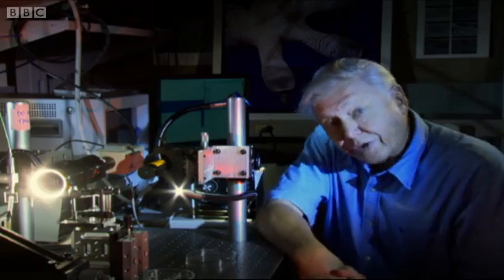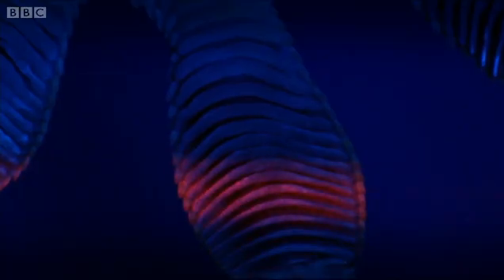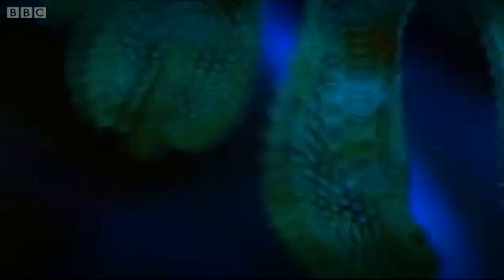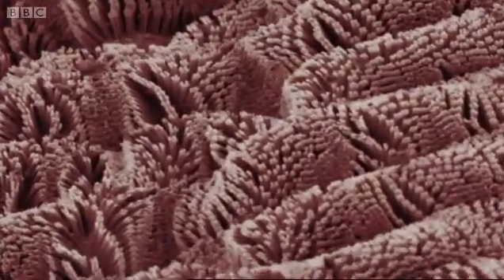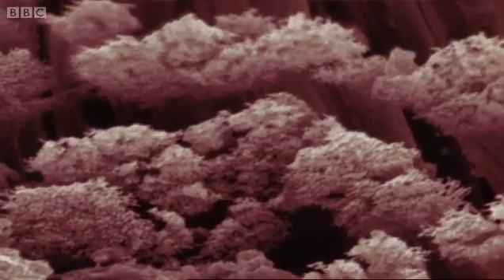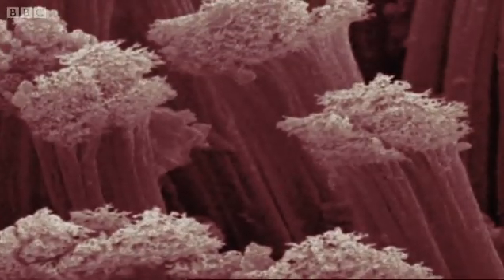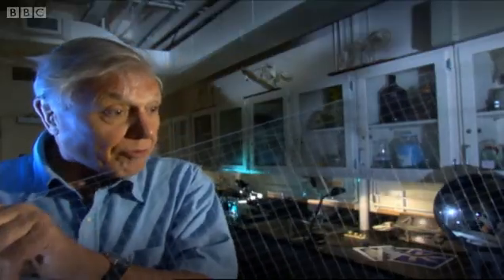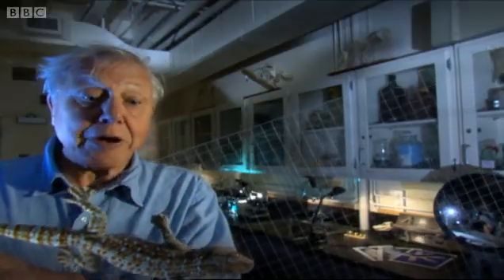Sticky Gecko Feet | Space Age Reptiles | BBC Earth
Sir David Attenborough narrates this fascinating investigation into the curious sticking power of the humble gecko. Brilliant wildlife video from BBC natural history show Space Age Reptiles. for all the latest animal news and wildlife videos and watch more high quality videos on the new BBC Earth YouTube channel